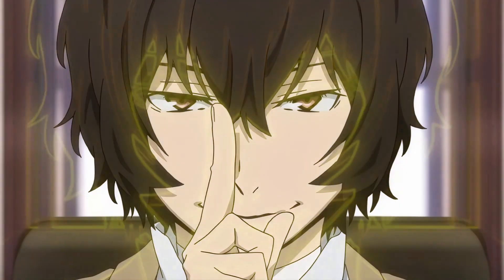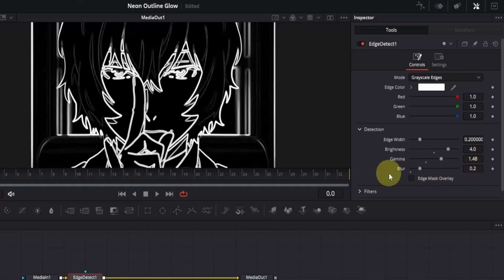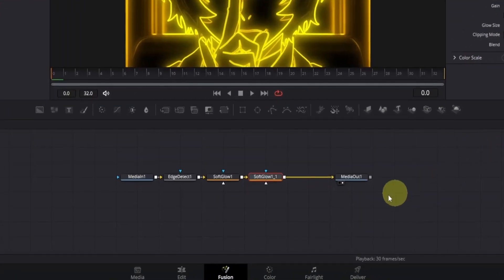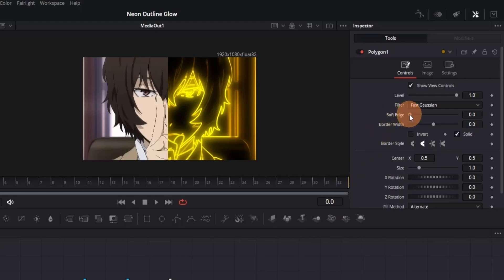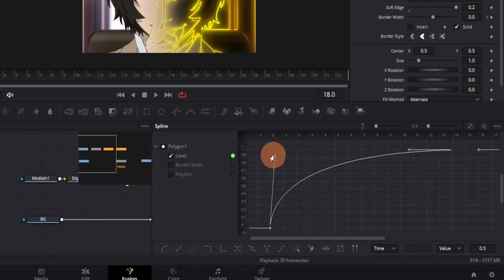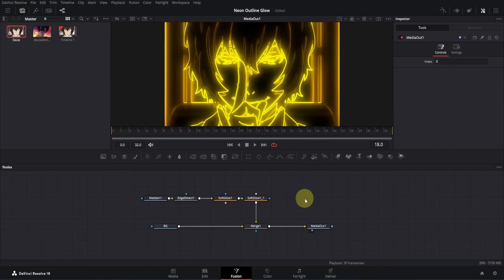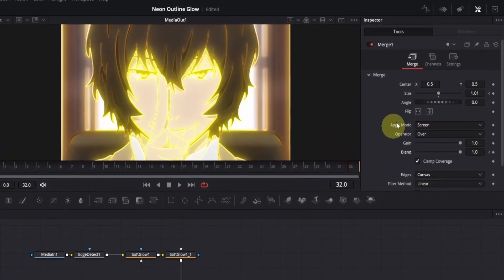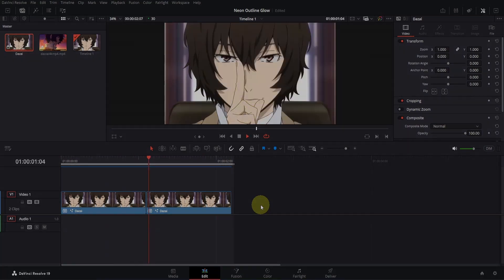Create Outline Glow Effect in DaVinci Resolve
Create a stunning effect with this neon outline glow tutorial DaVinci Resolve! In this video, you'll learn a step-by-step process to achieve a glow outline effect DaVinci Resolve users love for making characters and scenes pop. This DaVinci Resolve outline method is ideal for those wanting a unique, professional touch. For a complete guide, this DaVinci Resolve glow outline tutorial also breaks down settings and techniques to make your effects smooth and polished. Perfect for AMV enthusiasts, this DaVinci Resolve AMV tutorial covers everything you need to make your edits stand out.

🔹 In This Video, You Will Discover:
- How to create a neon outline tutorial in DaVinci Resolve
- Techniques for achieving the perfect outline glow effect
- Tips for using the Fusion tab to enhance your visuals

Whether you're a beginner or an experienced editor, this outline glow tutorial in DaVinci Resolve is perfect for anyone looking to add a vibrant touch to their videos.

00:00 Intro
00:09 Workspace Adjustment
00:49 Creating the Effect
06:38 First Animation
11:29 First Animation Extra Tips
13:15 Second Animation
17:49 Final Result and Advice
18:33 Outro